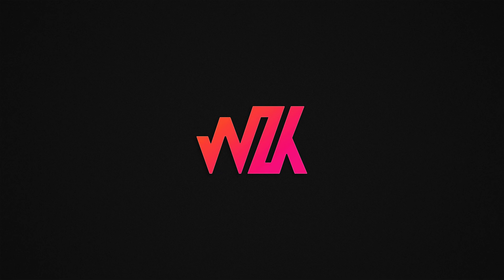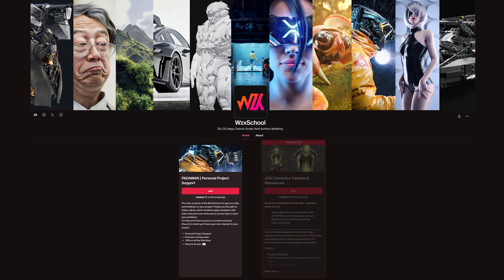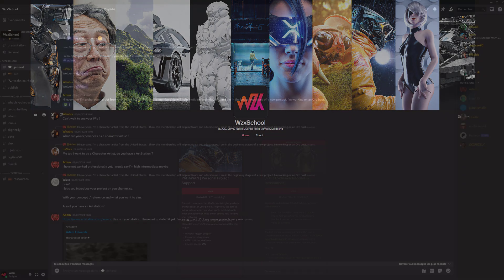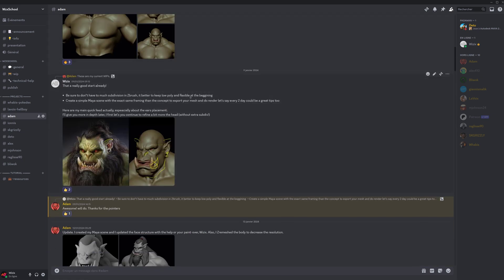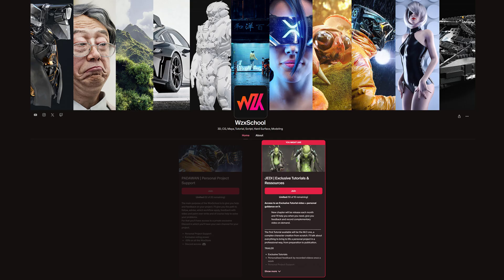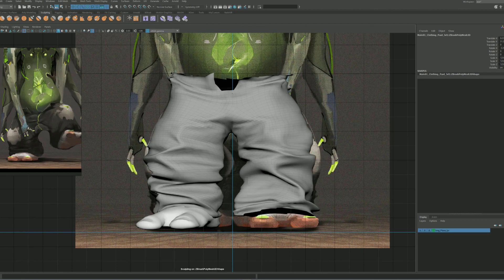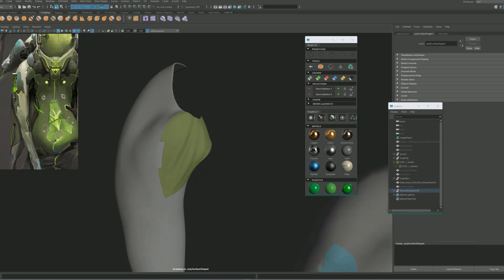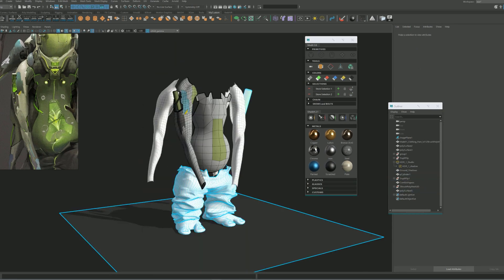WZXSchool Memtorship and M.O complex character Tutorial - Presentation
I'm glad to present you more in depth what is the WZXSchool and the all new M.O character creation tutorial with Maya.